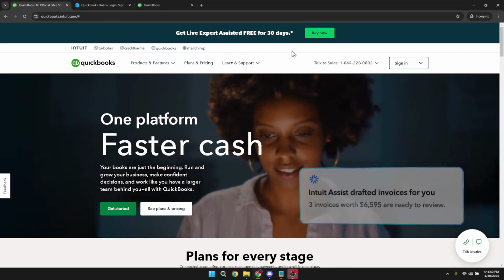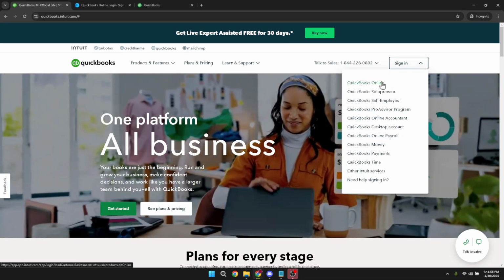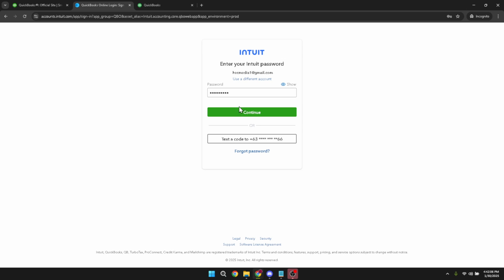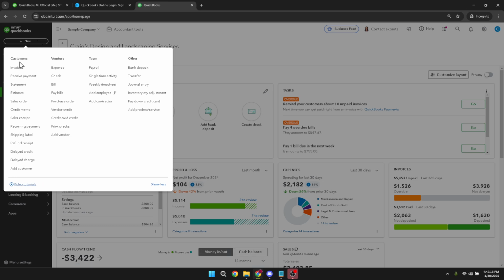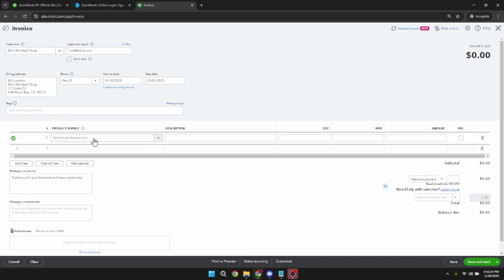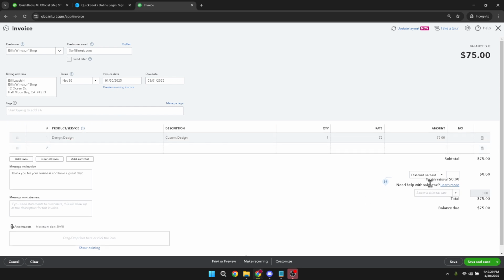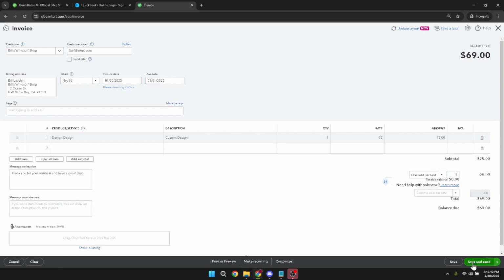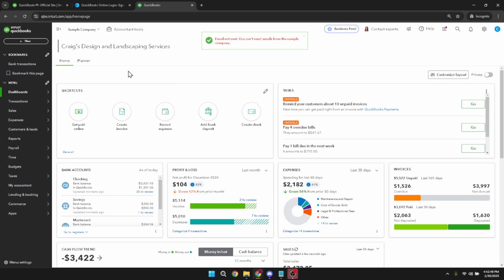How to Use Discounts in Quickbooks (Full 2025 Guide)